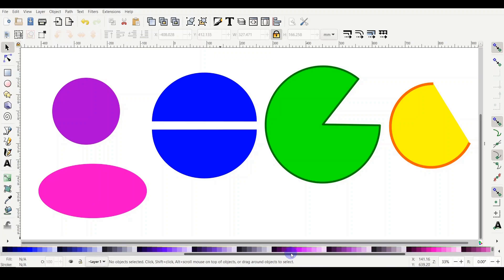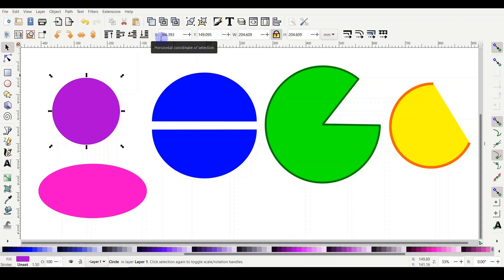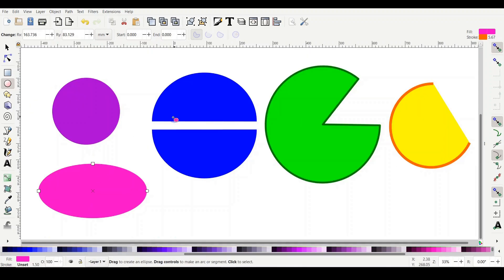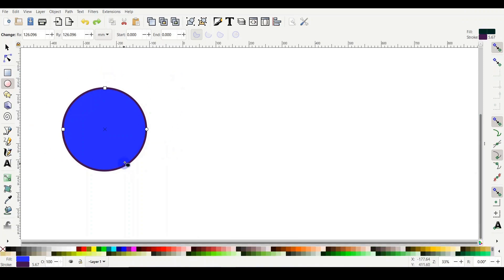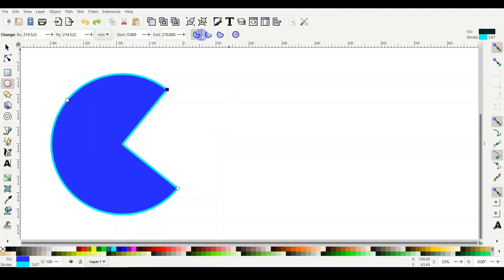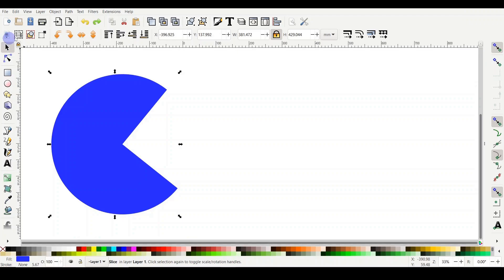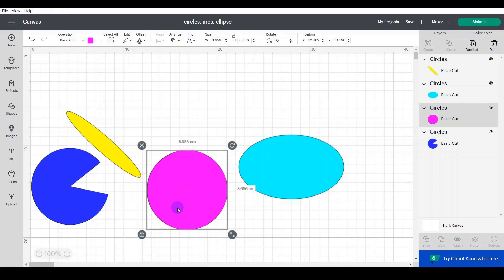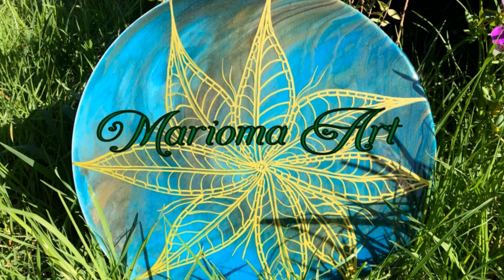Inkscape - Tutorial #4 - Circles & Arcs & Ellipses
In this tutorial, I'll show you how to draw Circles & Arcs & Ellipses in Inkscape. I explain the 3 stages of the shape (resize/rescale, Rotation & Skew, changing the shape to arc/segment). I'll show you how to keep the proportions with some mathematical concepts to keep in mind, and how to change the setting of rotation snapping. how to stack objects in order. And finally how to save the file and upload it in Cricut DS.

And don’t forget to click on the 🔔 so you get notification when I publish new tutorials :)

*Samantha Upright Script Font - currently $17 down from $79

*Samantha Family Font (Upright & Italic) - currently $37 from $99

♥️Cricut machine and materials I use,

1) Cricut Maker Champagne (the model and the colour I have, love my Cricut Maker!!)

2) Cricut Maker 3 (if you are in Australia, it is cheaper from local suppliers)

3) Cricut Explore Air 2 machine Mint colour

4) Cricut Explore Air 3 machine Mint colour

5) Cricut Multi mat (blue light, green standard, purple strong grip) 12 x 12"

6) Cricut Multi mat (blue light, Green standard, Purple strong grip) 12x24"

7) Cricut Pink fabric mat 12x12" set of 3 mats

8) Cricut Basic tools

9) Cricut Truecontrol Lilac (this tool is very useful for me to cut vinyl and for trimming any excess cardstock)

10) Cricut Black pen set (for drawing)

11) Cricut Gold multi pen set (for drawing)

12) Cricut metallic multi colours pen set (for drawing)

13) Cricut knife blade with swap housing (for maker only) to cut special types of wood like Basswood - there is a maximum thickness allowed - it is an awesome tool! great price

14) Cricut debossing tip only (for maker only) to fit in quick swap drive housing

15) QuickSwap Engraving Tip + Housing, Silver for Cricut (for maker only)

16) Silver QuickSwap Engraving Tip only for Cricut (for maker only)

17) Cricut foil transfer kit

18) Cricut scoring wheels combo with quick swap drive housing (1st option for scoring - for Maker machine only)

19) Cricut Stylus pen lilac colour (2nd option for scoring if you have Maker - and it is the only option if you Explore Air)

20) Cricut Wavy blade + quick swap housing drive (for Maker only)

21) Cricut Rotary blade to cut fabrics and leather (Maker version)

22) Cricut Brayer (great for vinyl/paper craft, so they stick properly on the mat)

♥️Materials you may need for Vinyl/Cardstock projects

1)Shadow Box

2)Cardstock [80Ib or 65IB recommended]:
Recollections Cardstock

Or American Craft Cardstock

3)Vinyl:
Cricut Permanent Vinyl (bulk)

Or Cricut Removable Vinyl (variety of colours)

Or Cricut Glitter/Shimmer Vinyl

4)Cricut Standard vinyl transfer tape (for normal glossy permanent/removable vinyl)